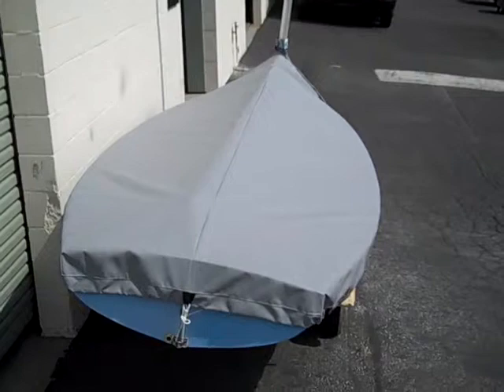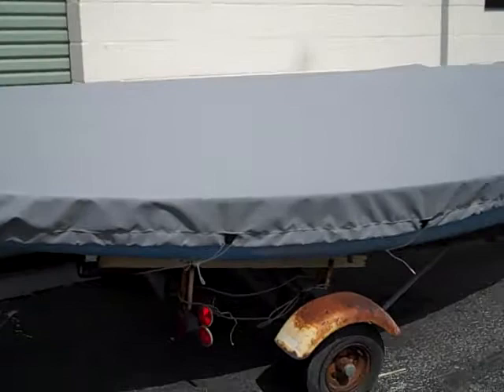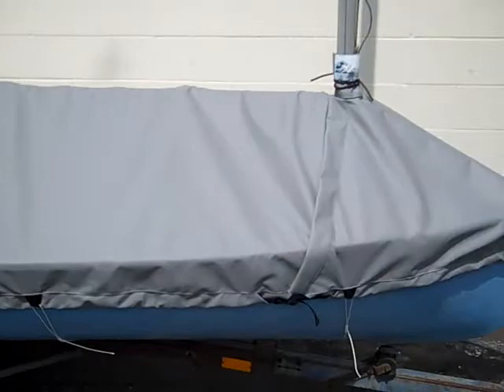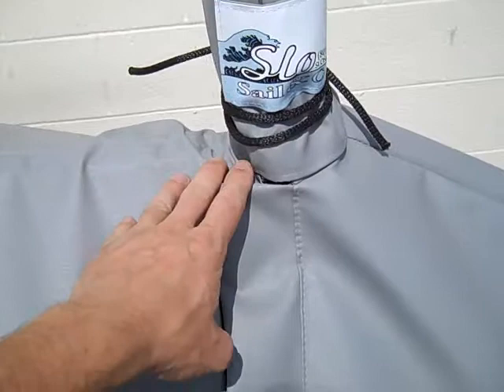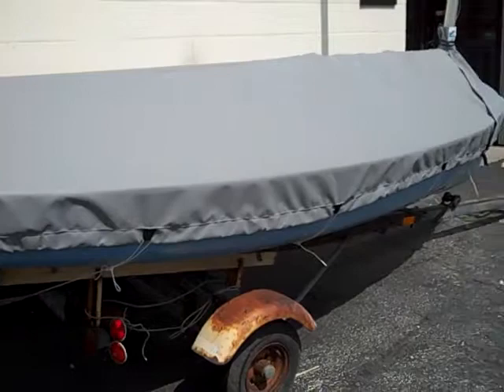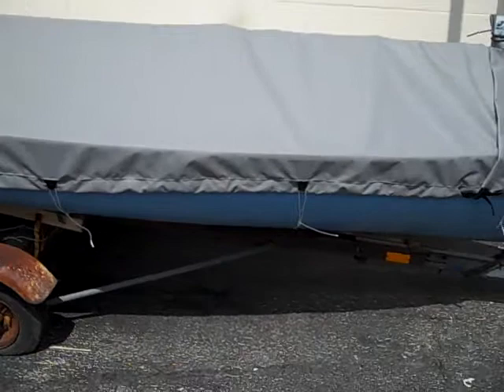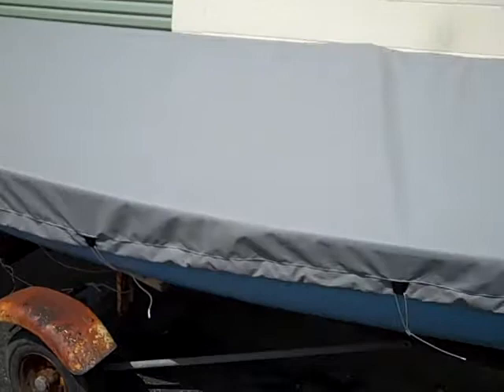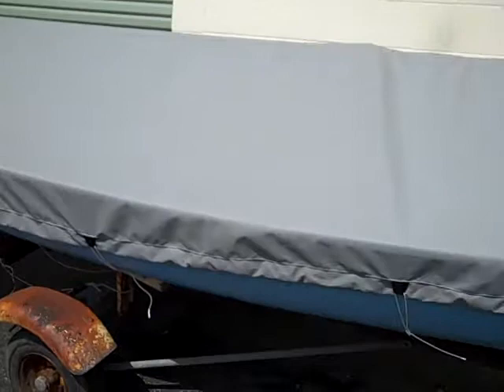Finn Dinghy Cover Features by SLO Sail and Canvas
Finn Dinghy Cover by SLO Sail and Canvas

As a clarification to the video- This cover has a total of 11 webbing loops around the perimeter. One at the transom for tying to the gudgeon and 5 loops down each side of the boat.

This cover is constructed from Marlen fabrics (formerly Marchem) Top Gun fabric in the Gull Grey color.

Please call SLO Sail and Canvas at (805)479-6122 with any questions. We have a full line of covers and other canvas products available for the Finn and other small sailboats.